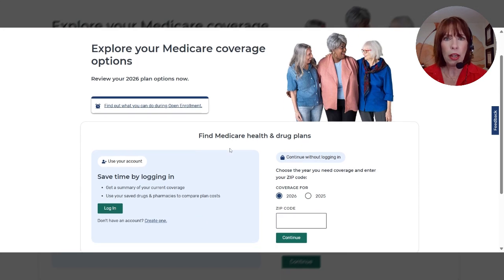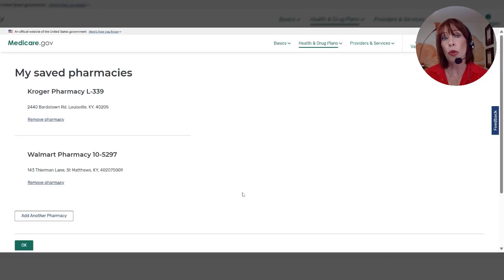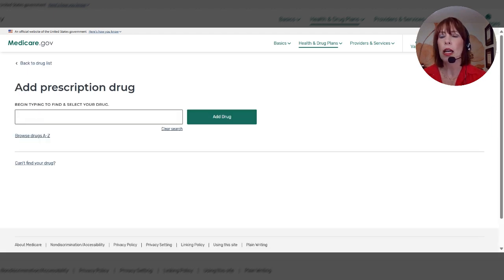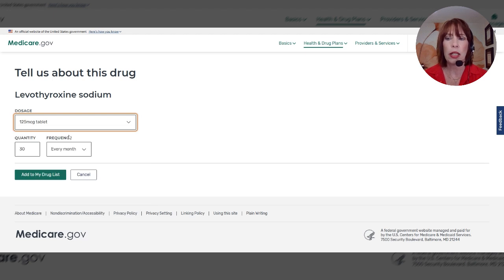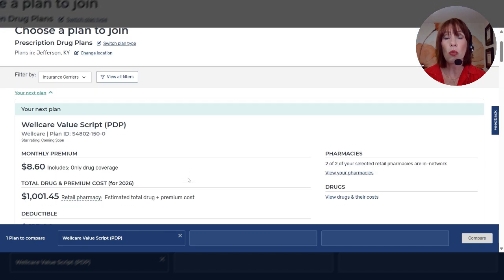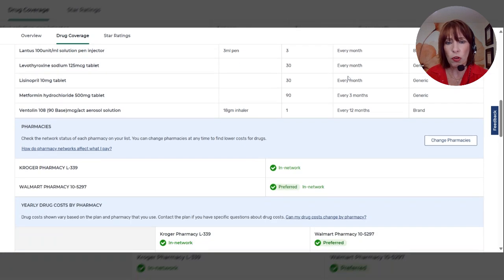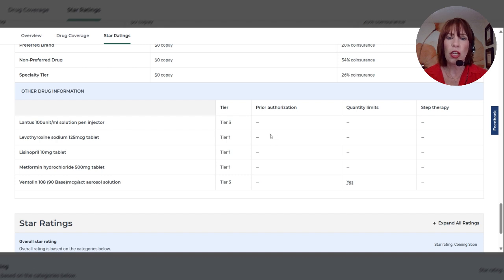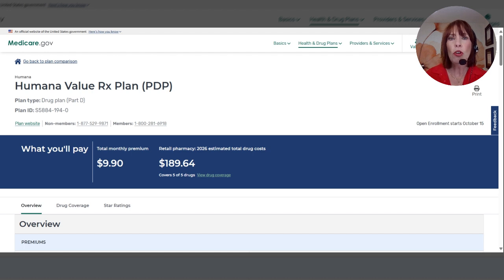Using Medicare.gov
This brief video provides instructions on how to use the Medicare.gov website to shop for and enroll in Medicare Pard D drug plans during the Annual Enrollment Period.
00:00 Intro
01:30 Adding Pharmacy List
02:41 Adding Drug List
07:13 Shopping Plans
12:07 Enroll in Plan